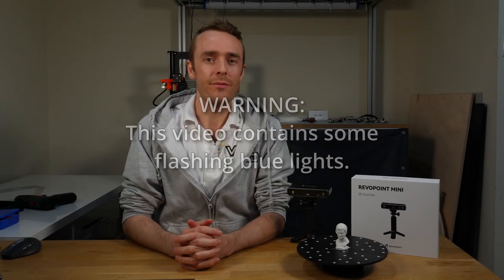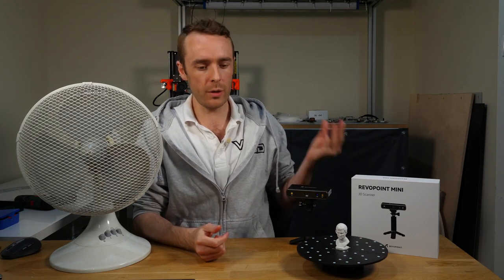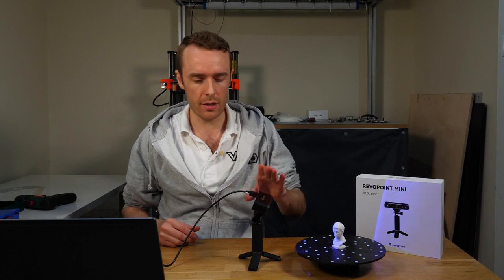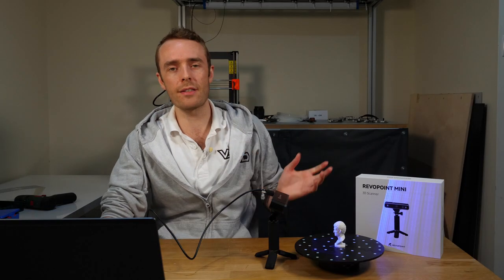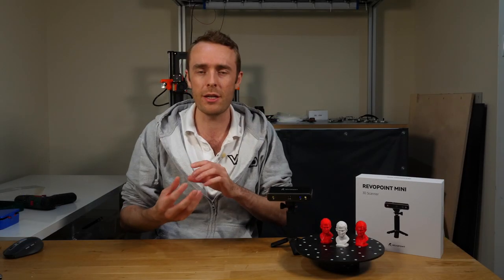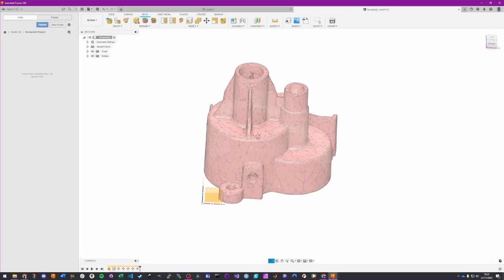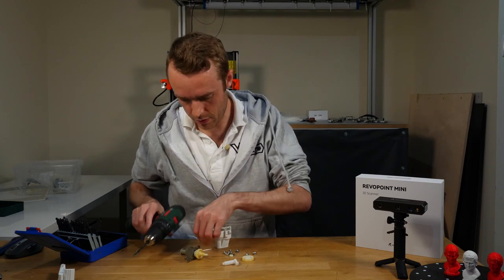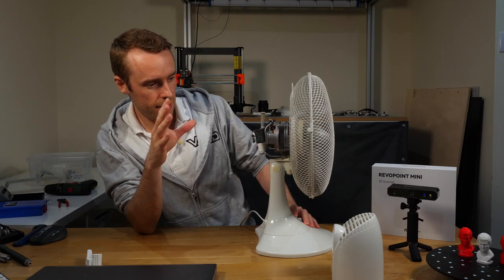3D Scanning Succeeds When All Else Fails?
The Revopoint mini is a structured blue light 3D scanner, will it be enough to help me reverse engineer this gearbox to repair my beloved fan?

If you purchase, it costs you nothing extra, but I get a small cut from the seller which helps support the channel and allows me to take time to make great videos for you to watch.

0:00 Introduction
0:29 What's the problem?
1:37 Testing 3D Scanning Process
3:11 Reverse Engineering
4:38 Gearbox Assembly
5:42 Final Testing!